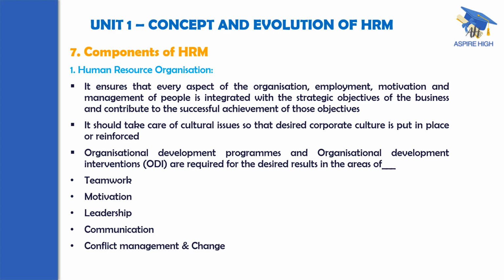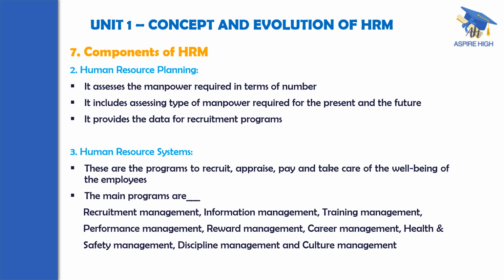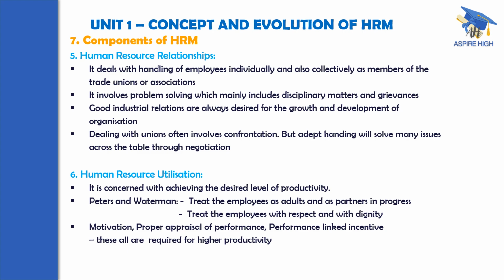Introduction-3 | Human Resource Management (MMPC 002) | Unit 1 | MBA | IGNOU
This video is the third one in the series of videos for covering the MMPC-002 - Human Resource Management course in MBA program of IGNOU in detail. The course will be covered topic wise for all the 14 units with focus on learner achieving the set objectives for each unit in the course coupled with detailed discussion on the Term End Exam pattern at the end of each block. Link for the previous video is given below: